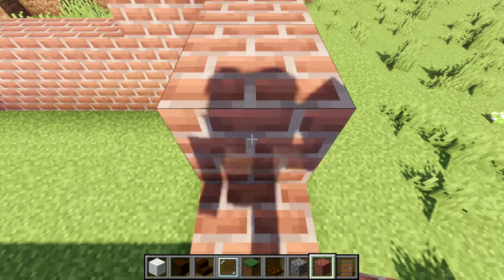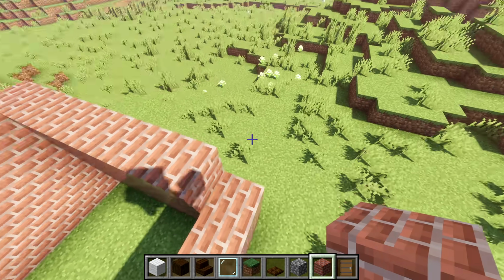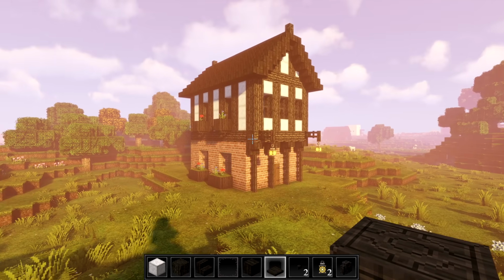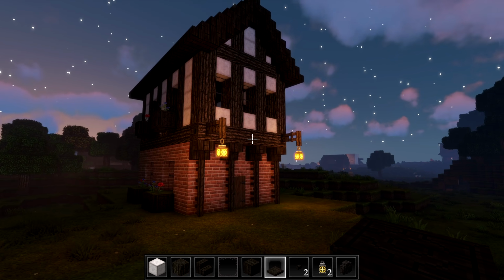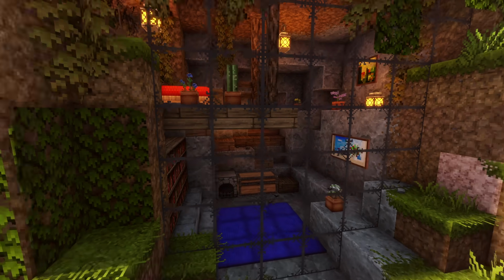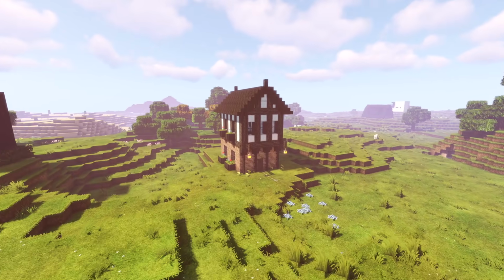Minecraft ASMR | How to build an easy Tudor house! 🏠 Ear to ear whispering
Today I will show you how easy it is to build a lovely two-story Tudor home in Minecraft! Follow along with me in your own game or just sit back and relax to the sound of my whispering around your head.

Shader - I'm using Sildur's Shaders (Extreme volumetric lighting)

Texture packs -

Sleep well,
Allison

✧ My equipment:
Mics: Matched pair of RØDE M5s
Camera: Samsung Galaxy S10
Recording software: OBS
Editing software: Sony VEGAS Pro 14